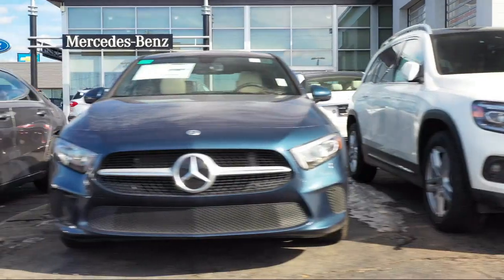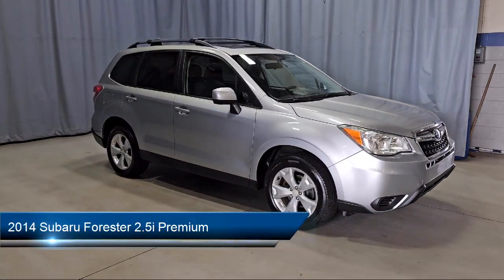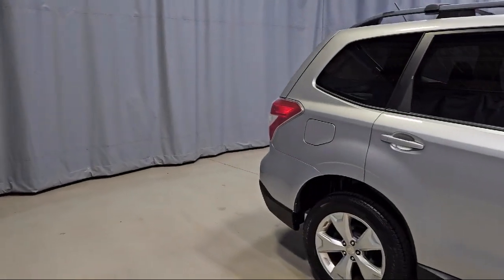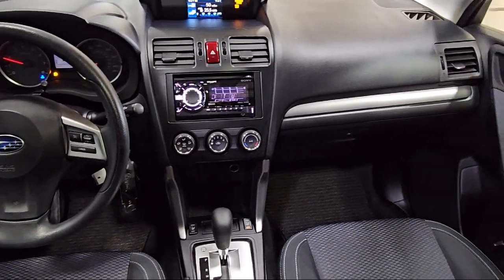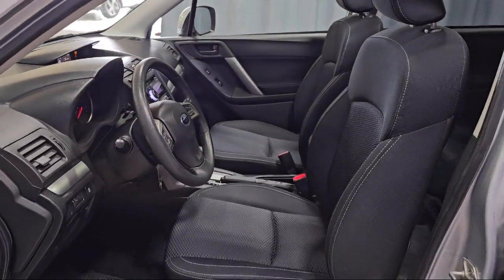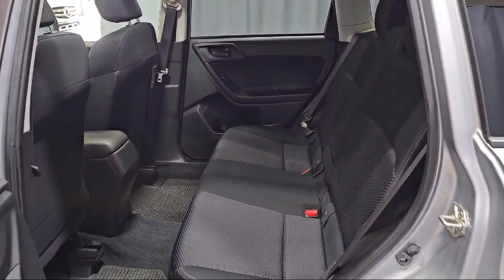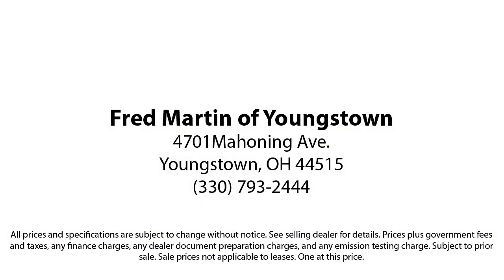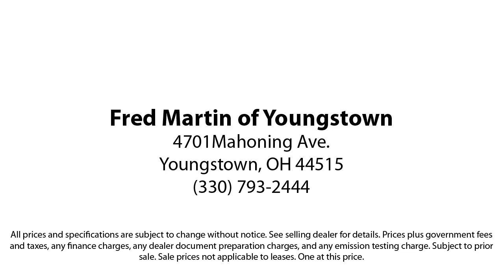2014 Subaru Forester 2.5i Premium Sport Utility Youngstown New Castle Kent Warren Boardman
2014 Subaru Forester 2.5i Premium Sport Utility Stock Number: F20892B Vin:JF2SJAEC8EH443702.